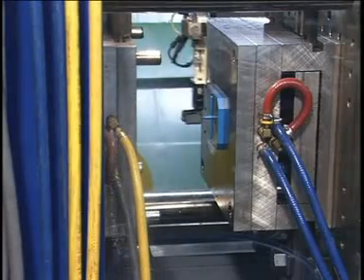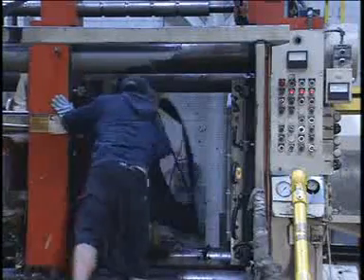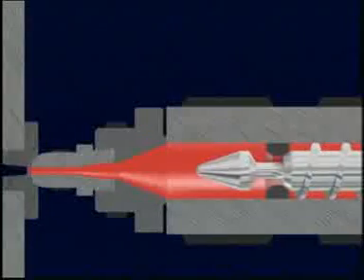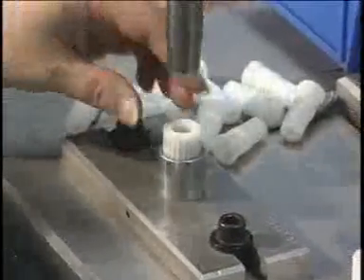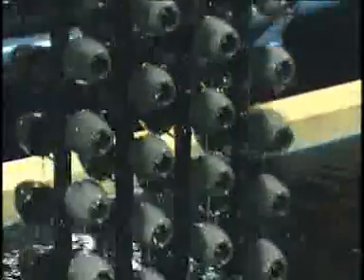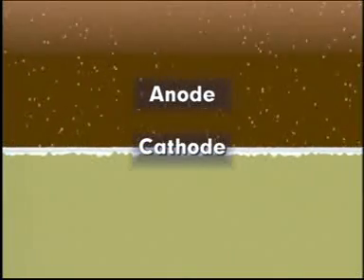molding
Mechanical Technology